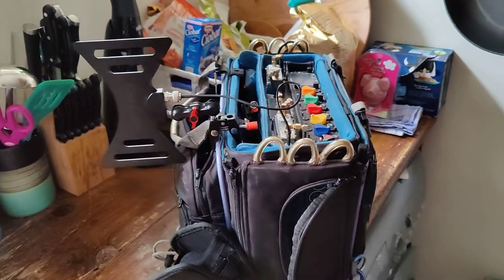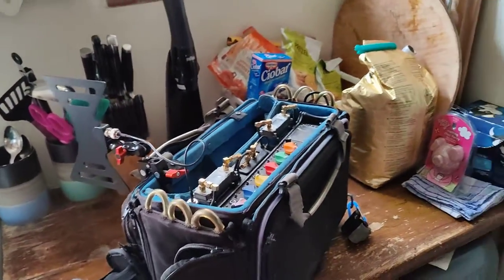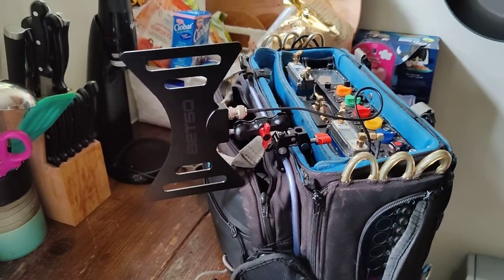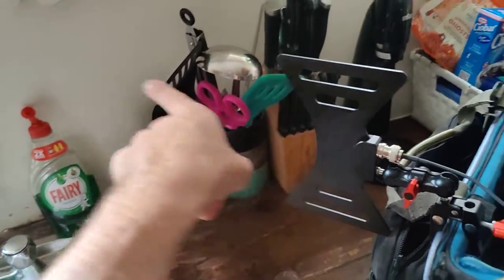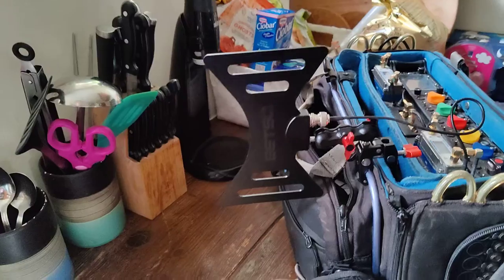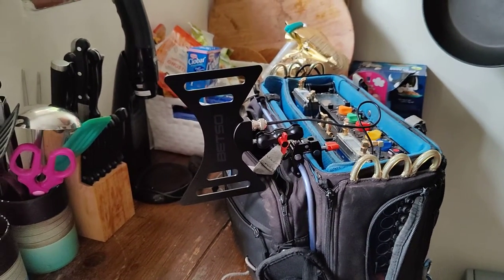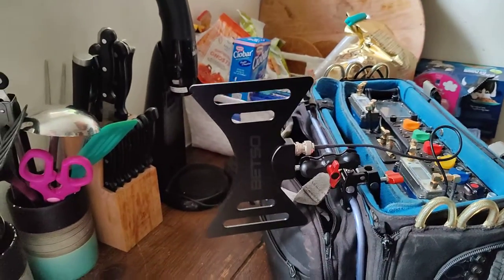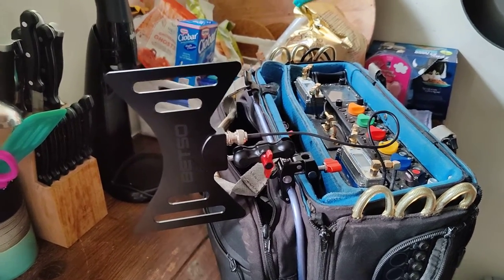How To Setup Betso Bowtie Antennas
this is the best way to setup the bowtie antennas to get maximum range. here is the link to Betsos site to get more info and diagrams on the setup